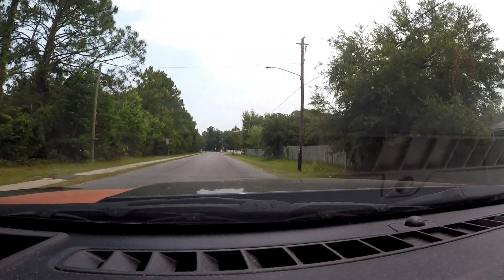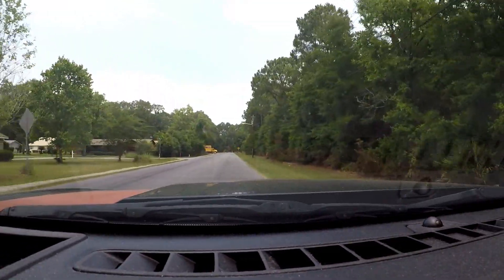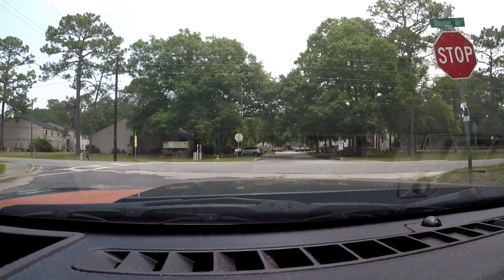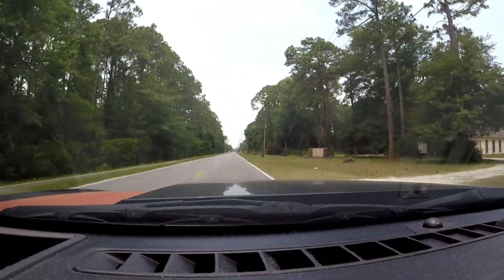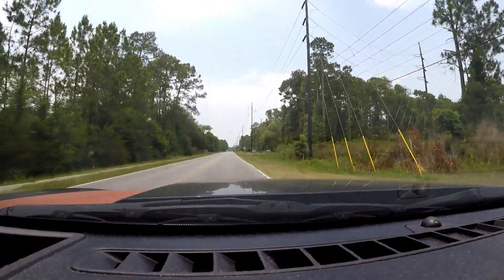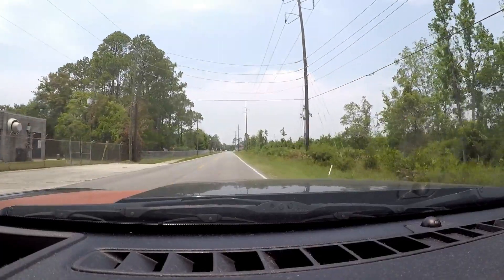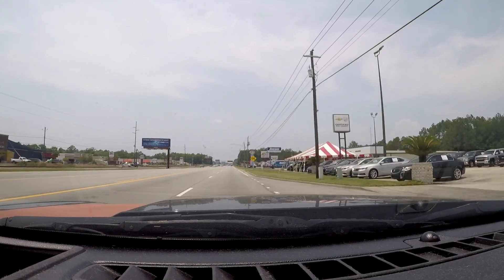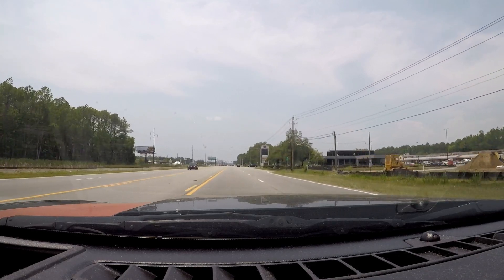5th Gen Camaro RS; 1st through 3rd pull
5th Gen Camaro RS. 1st through 3rd pull. Just some riding around in the 5th gen again,. Sorry for low sound, the camera don't pick up well when I am driving..I guess to much sound from motor..or exhaust.